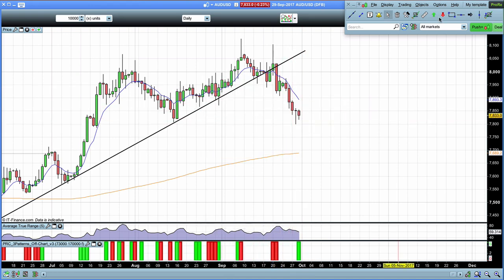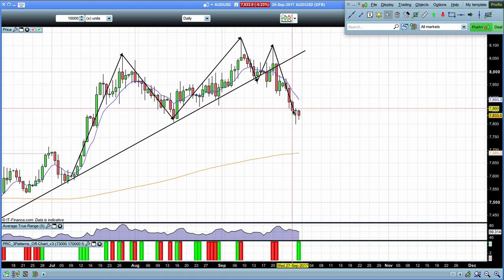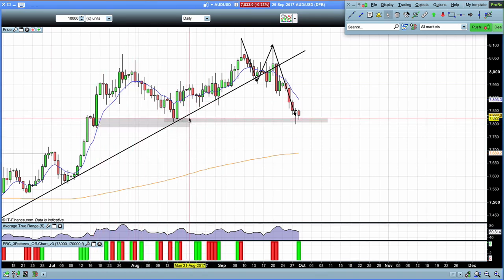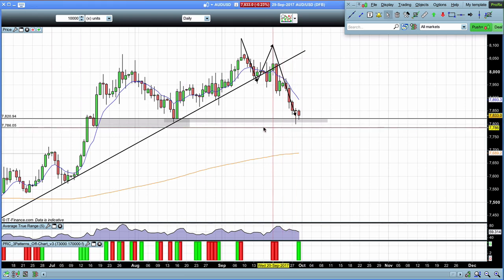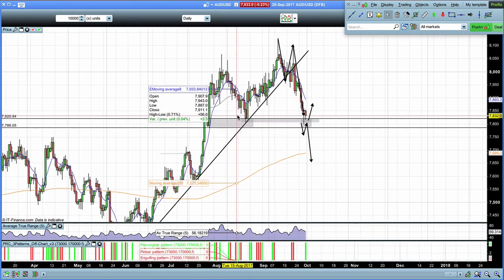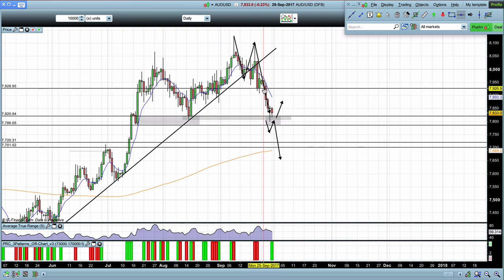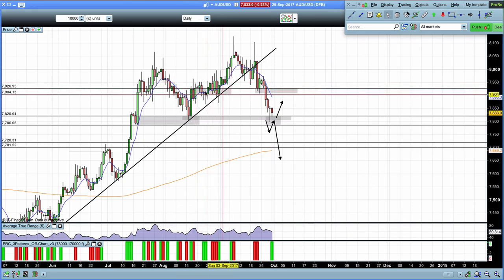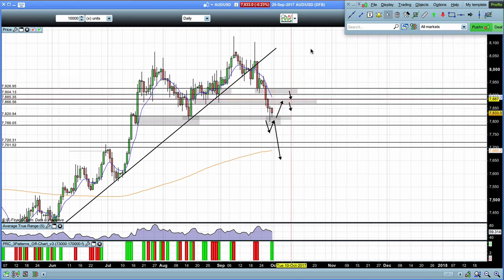Day Trading Market Preview AUD USD 1st October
Last week we seen weakness enter Aud as expected after the break below the sloping trend line. Coming into this week we are watching the large double top on the daily timeframe and the especially the central pivot.